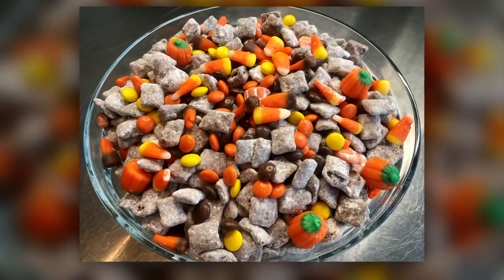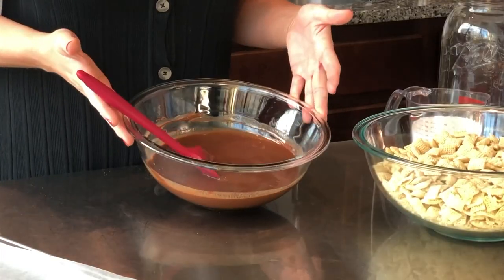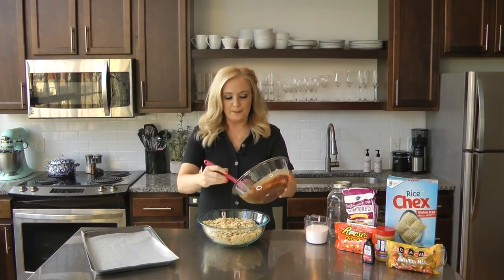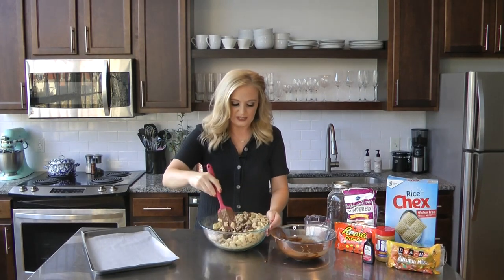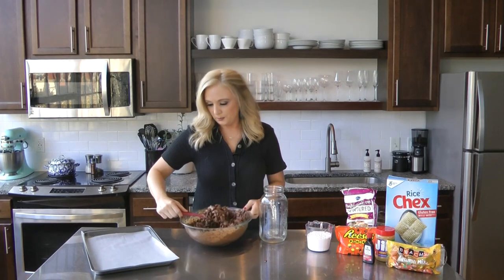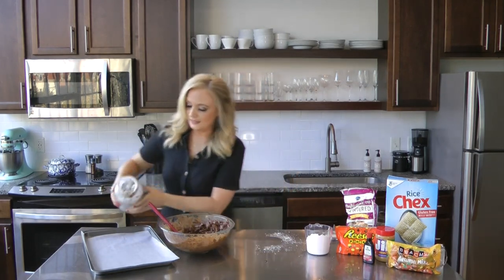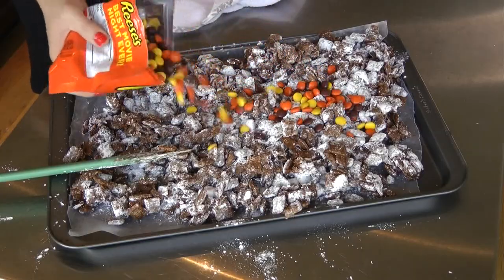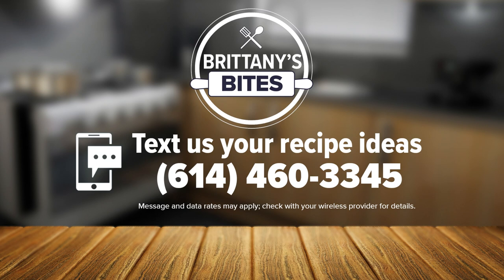Brittany’s Bites: Halloween Puppy Chow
This sweet treat is a surefire hit for any Halloween celebration.